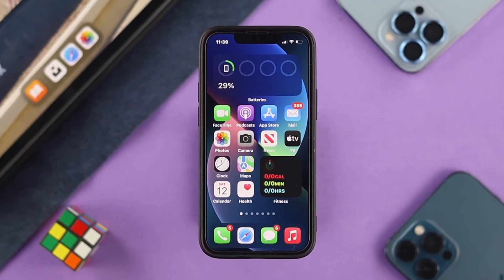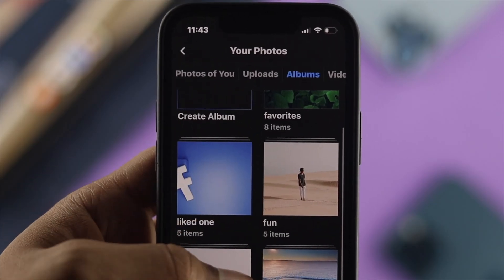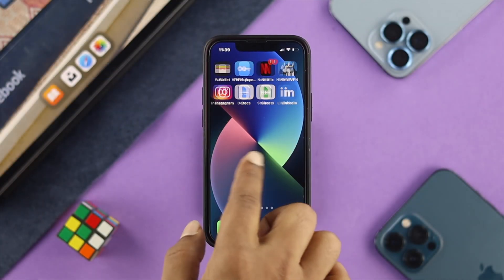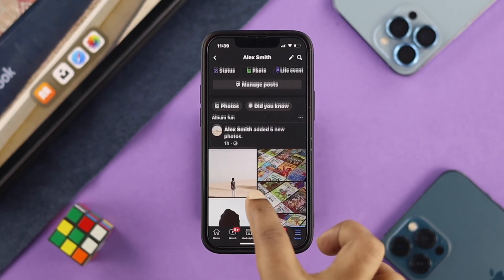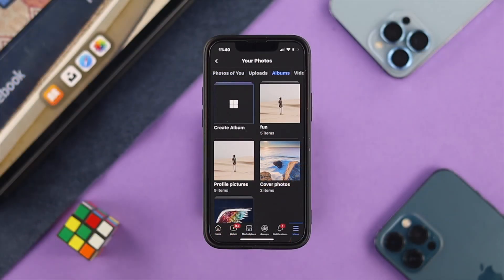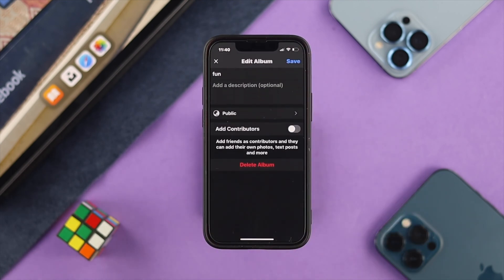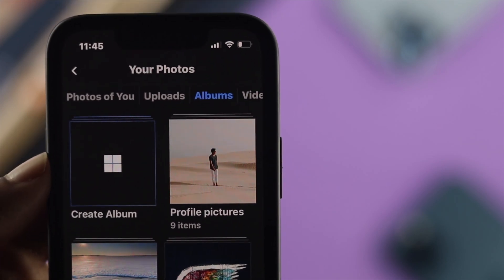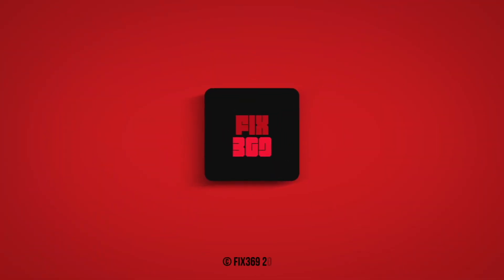How to Delete Albums on Facebook!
Some people complain they can’t delete Facebook albums. In this video, we will show you how you can delete Albums from Facebook App.

This process will work on both Android and iPhone.

0:00 Opening
0:11 Delete Albums on Facebook
1:13 Ending of the video